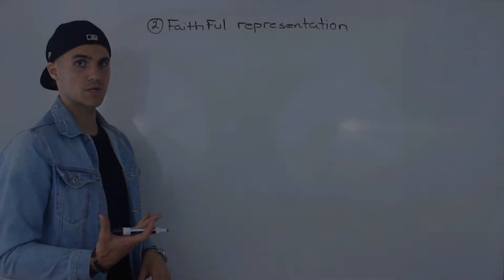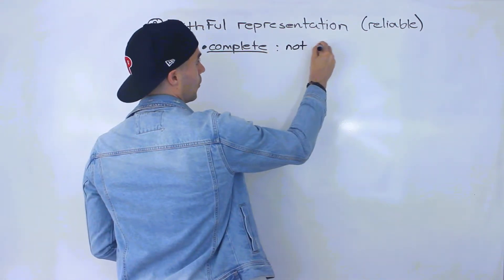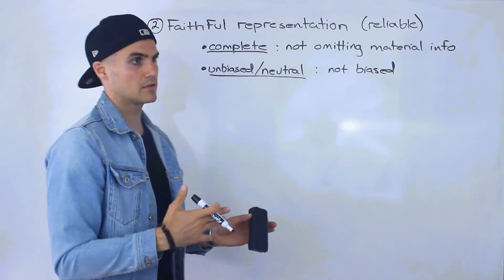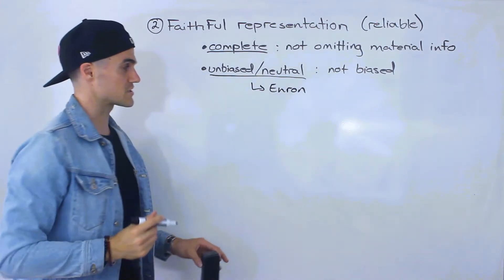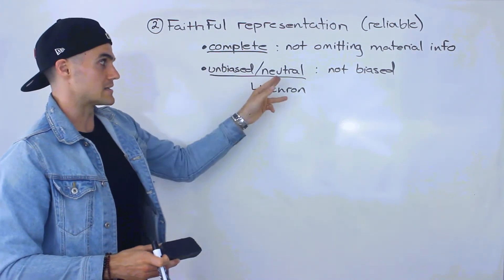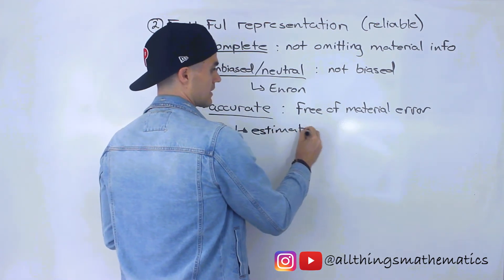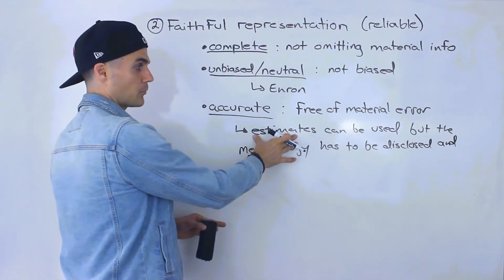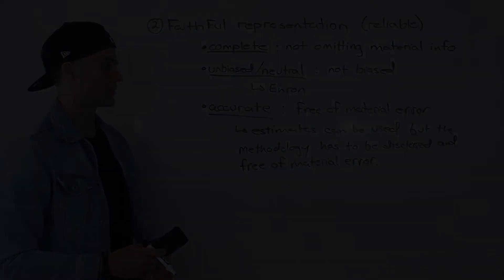ACC 100 (Ryerson University) - Financial Information Qualities (Faithful Representation)